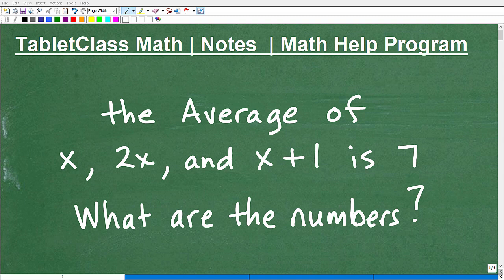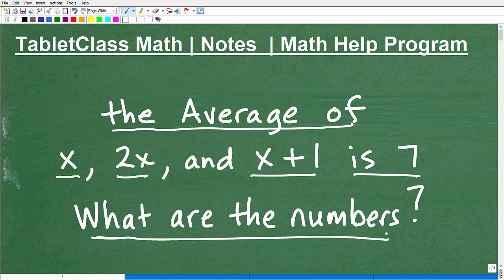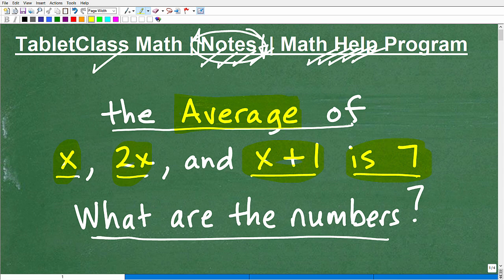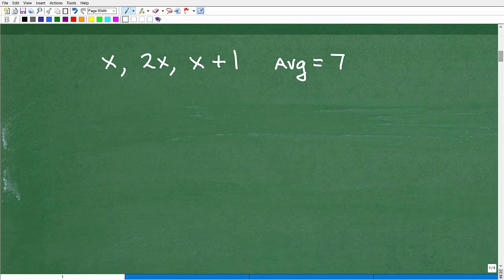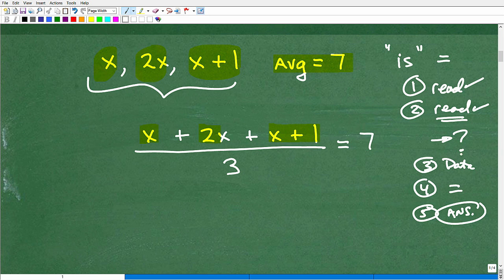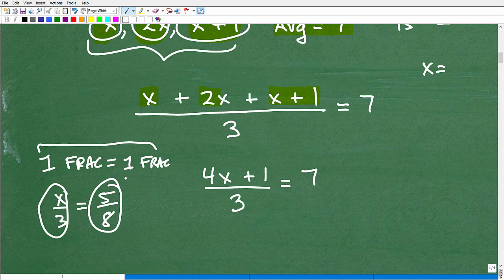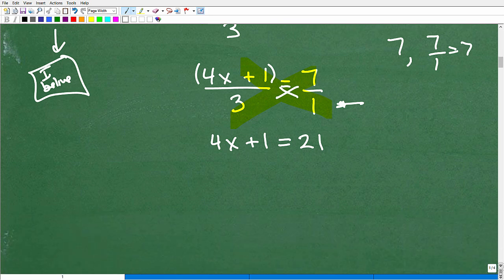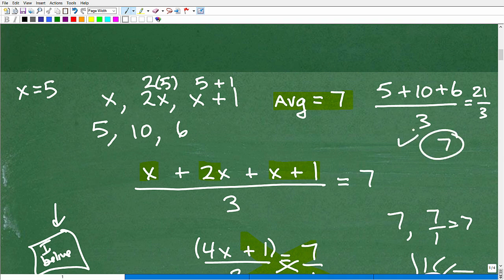The average of x, 2x and x + 1 is 7 what are the numbers?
Math help with solving an algebra problem for the average.  For more math help to include math lessons, practice problems and math tutorials check out my full math help program